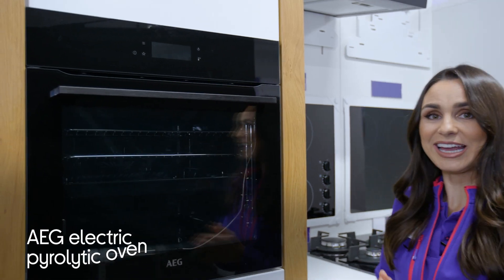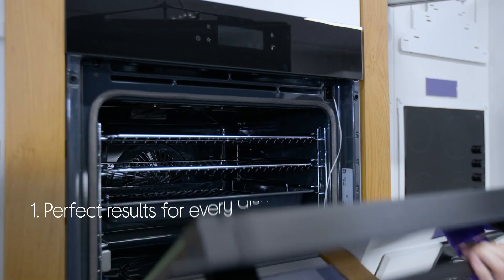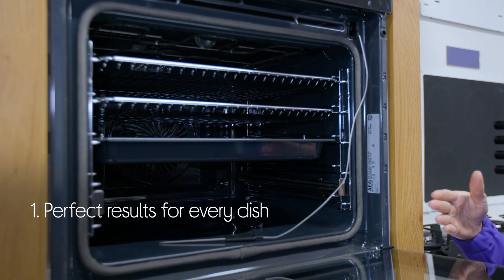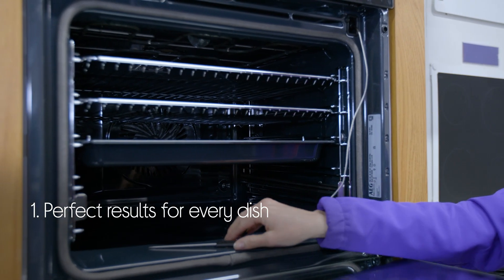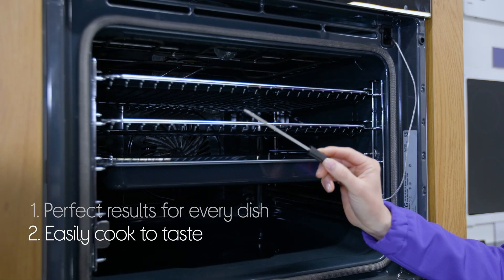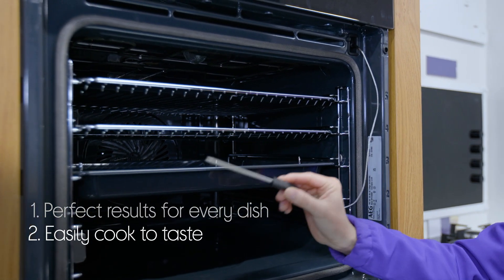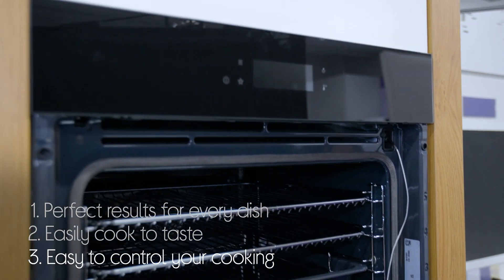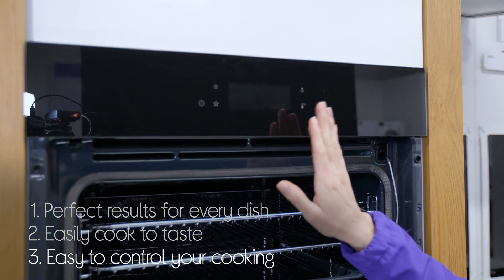AEG BPK748380B Electric Oven - Black - Quick Look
Learn more about the AEG BPK748380B Electric Oven - Black.

Checkout our full range of Built-In Hobs and Cooker Hoods